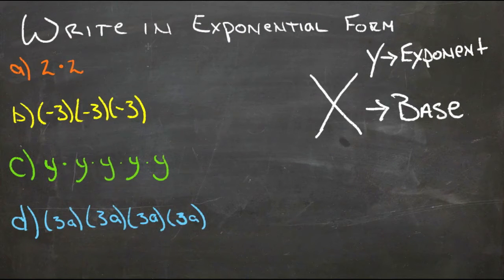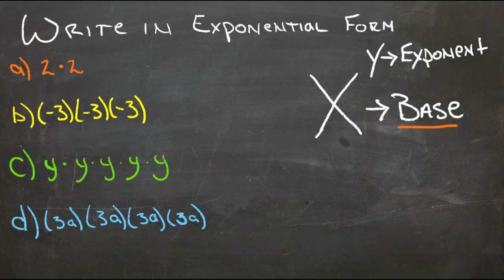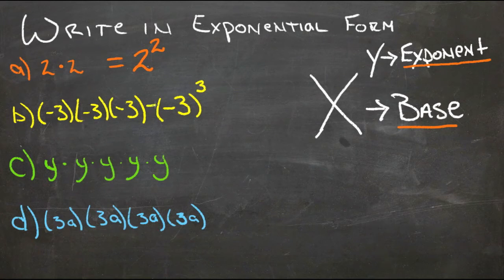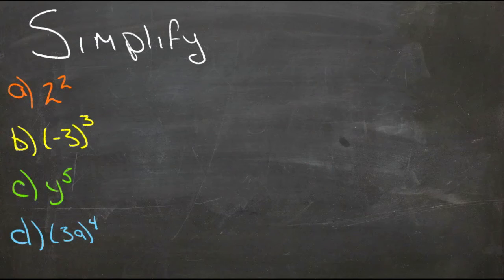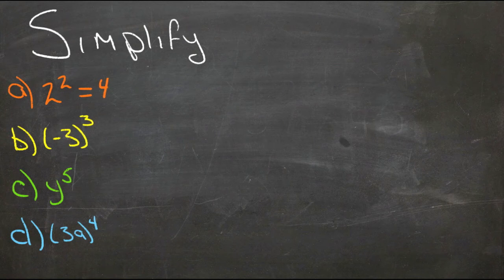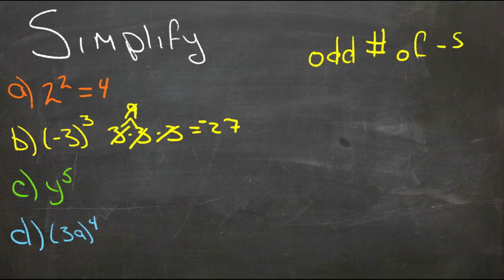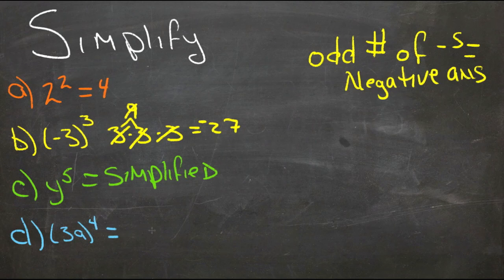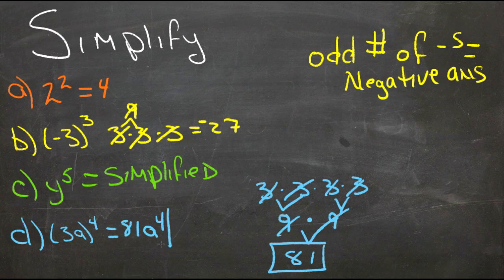Product of Powers: An Explanation (Algebra I)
Here you'll learn how to write repeated multiplication in exponential form. You'll also learn how to multiply and simplify exponential expressions.

This video provides an explanation of the concept of product of powers.

12. Applications of Exponential Functions